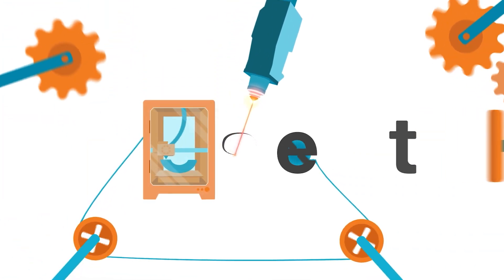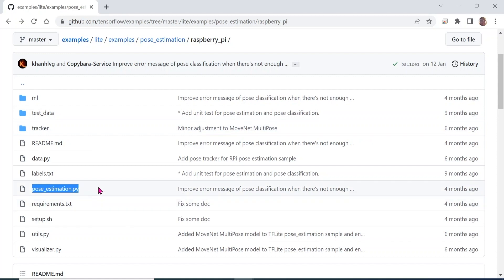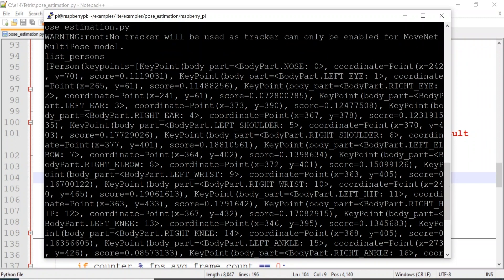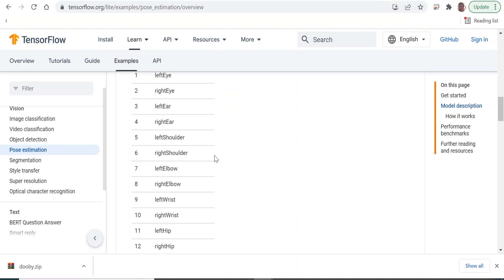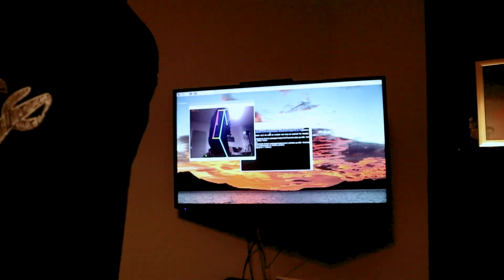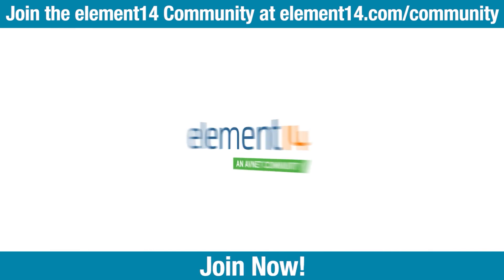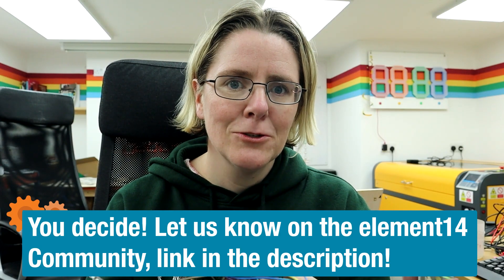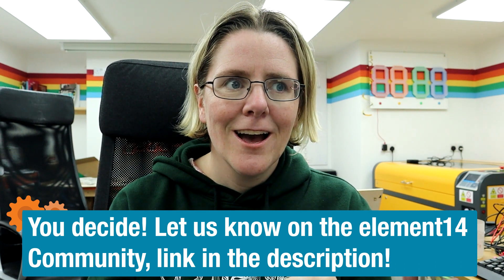Dance Central Pose Estimation Game with TensorFlow and Raspberry Pi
After discovering pose detection in a previous element14 presents video, Lorraine wanted to play with it some more. Watch as she creates a pose detection “dance” game, though dancing isn’t really what happens! She'll show you how to install the software and run the code to create a simple pose detection game.

What would you make with this software? Let us know on the element14 community!

#0:00 Welcome to element14 presents
#0:16 Overview
#2:05 TensorFlow
#6:40 Running It
#8:43 Fancy Graphics
#9:50 The Code
#11:14 Troubleshooting
#13:34 The Demo!
#15:33 Give your Feedback